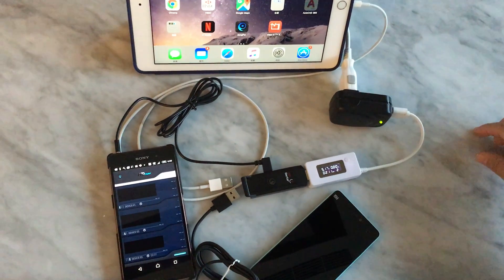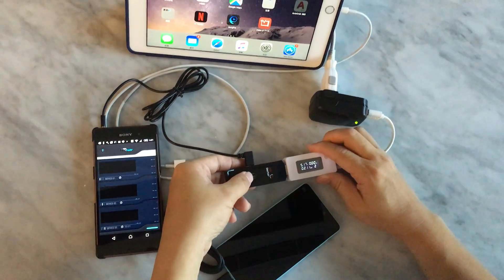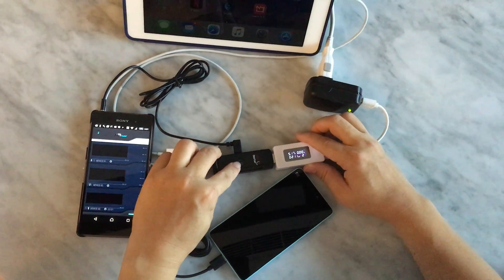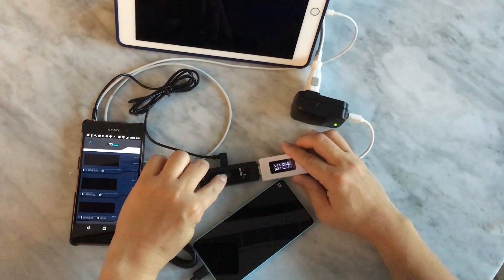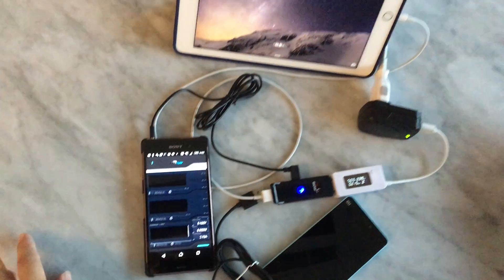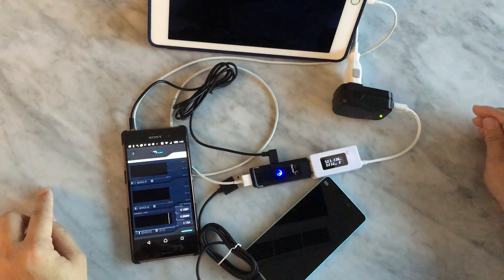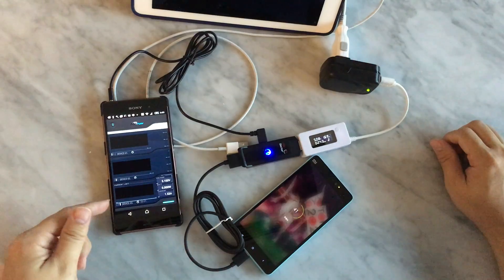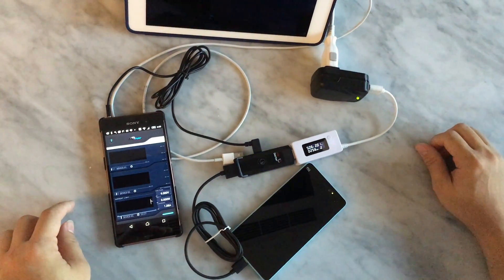HDFURY Dr-USB QC2.0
convert USB 5V to QC2.0 support.
also support 3 charge mode
mode1 : always charge
mode2: when charger complete will power off
mode3: when charger complete will power off and can auto wake up every 30min to check if need recharge.

smart detect the IOS or Android for best charge current.